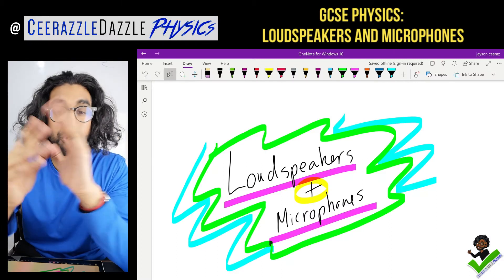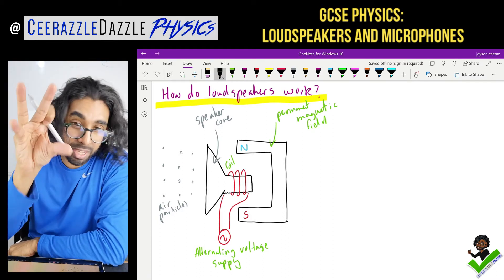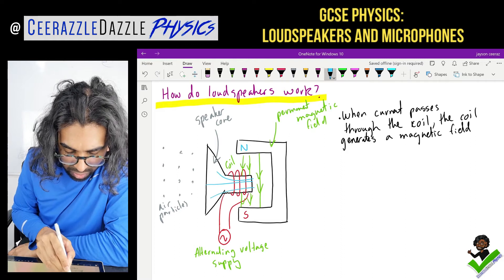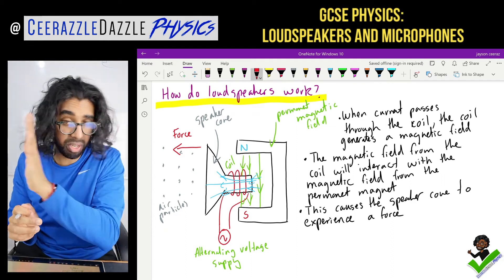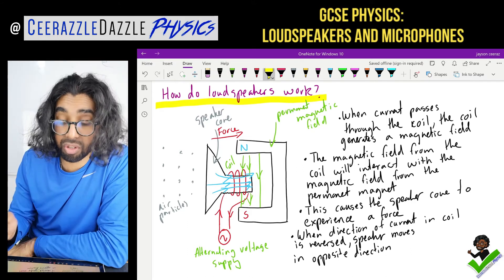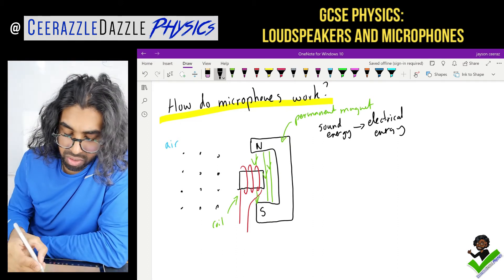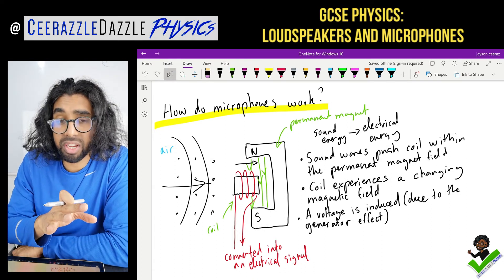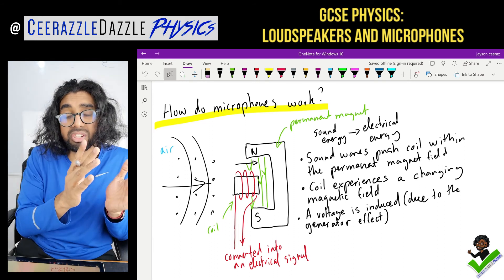GCSE Physics 9-1: Loudspeakers and Microphones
Lesson Title: Physics of Loudspeakers and Microphones
Level: GCSE 9-1 Specification
Lesson Objectives: to be able to describe how loudspeakers and microphones work using magnetism

In this lesson I will be going over how loudspeakers work with the use of magnetic fields. Really cool as it will explain the Physics behind how your headphones work. Did you know that every speaker has magnets inside of them? This is a tricky lesson so make sure that you watch the video a couple of times to get your head around things. If you have any comments, please post them below. Enjoy the lesson everyone.

Prior knowledge: You need to have watched my videos on the motor effect and the left hand rule and the generator effect

Regards

CeerazzleDazzle